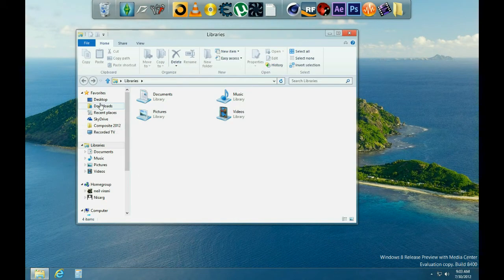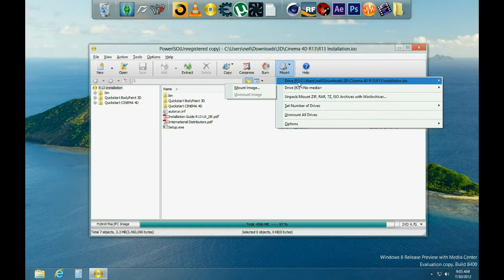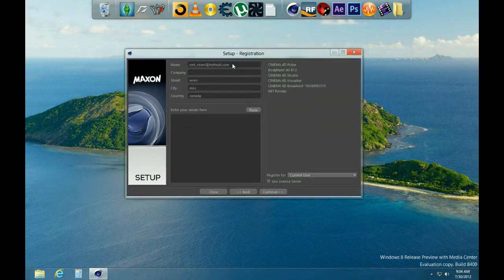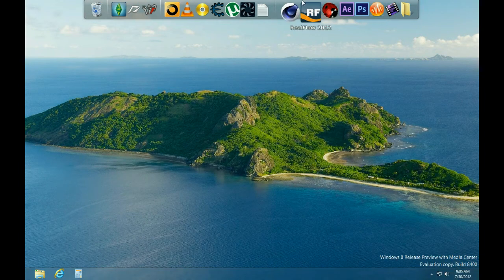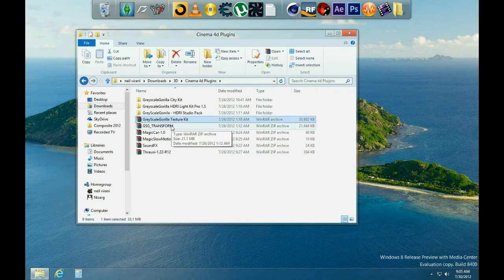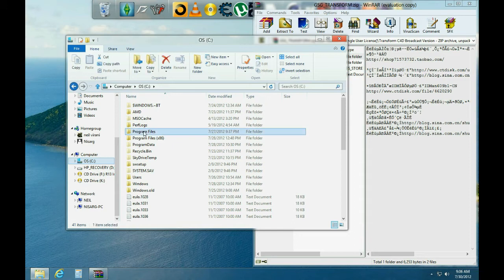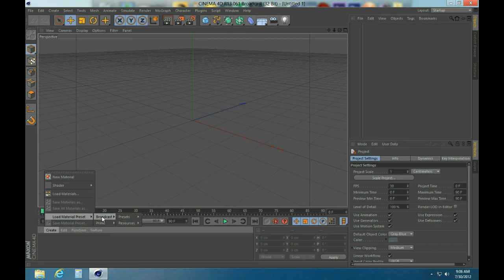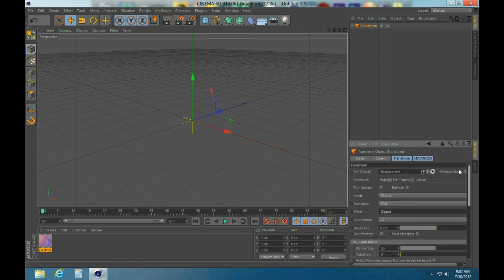How To Download Cinema 4D R13 (All Versions + GSG Transform)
Serial Keys:
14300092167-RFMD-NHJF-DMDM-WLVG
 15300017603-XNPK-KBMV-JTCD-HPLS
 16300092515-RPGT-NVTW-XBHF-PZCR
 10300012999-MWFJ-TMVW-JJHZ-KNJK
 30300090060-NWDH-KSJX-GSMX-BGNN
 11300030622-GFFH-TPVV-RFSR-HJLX